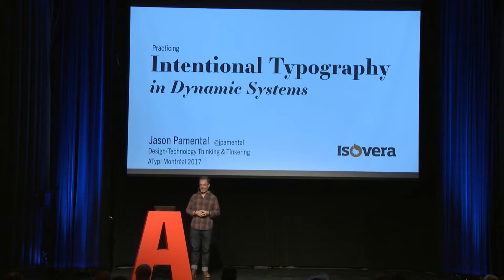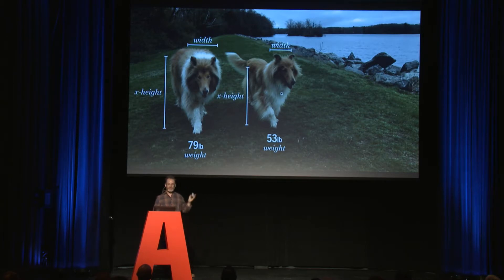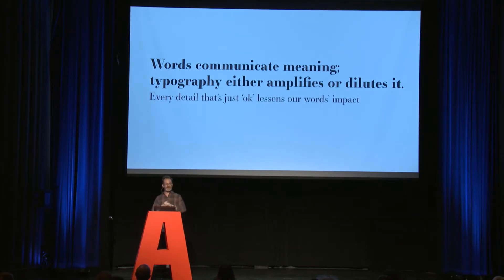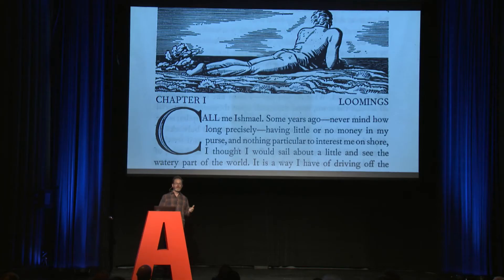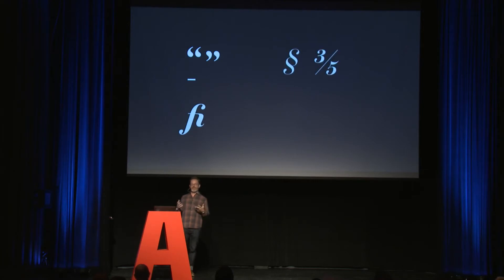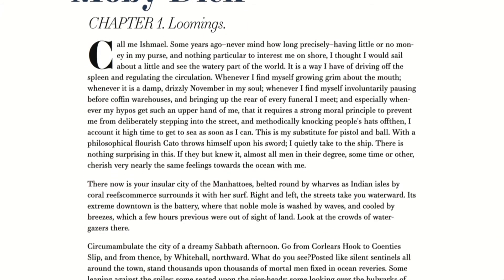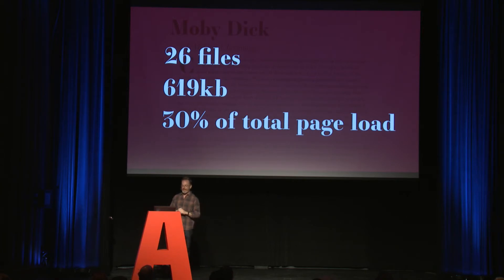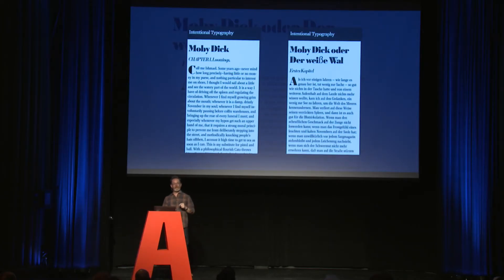Atypical Practice, Intentional Typography in Dynamic Systems - Jason Pamental - ATypI 2017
Reading increasingly occurs on digital devices in dynamic systems: websites, ebooks, and screen sizes numbering the thousands. How can we practice great typography in the face of ever-changing technologies, the content itself, and even page sizes? Beyond picking some web fonts, many designers have become lazy and given up.
Through better font selection, OpenType features, the adoption of available techniques in CSS, and available helpers, we can achieve digital typography that is as compelling as the best printed books. We can even make it work across all the screens upon which our readers will encounter our work, but it requires care. Some techniques work automatically (like proper quotation marks or the avoidance of orphans), but others (like adjusting typographic scales as the screen size changes) need thought and planning. If we want to preserve the art of great typography and the extent to which it influences the reading experience, we simply have to learn. As we mastered metal type, phototypesetting, and use of the computer itself, we must learn the medium of digital systems. If not, we risk losing the art of great typography forever.